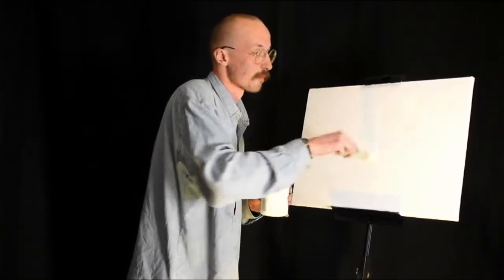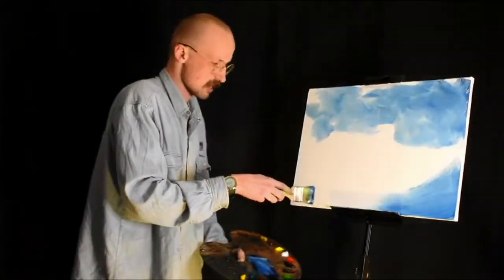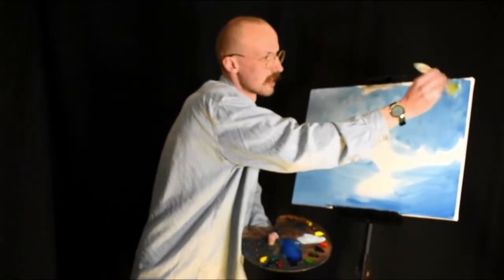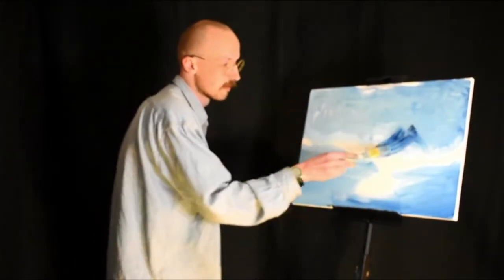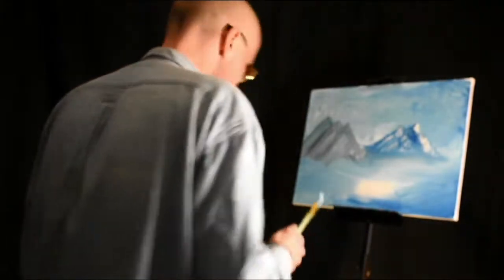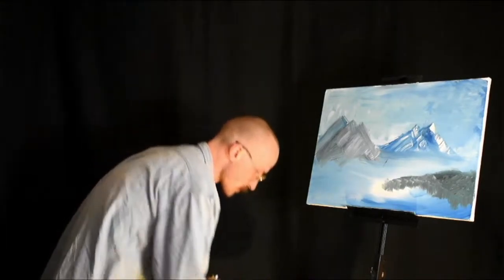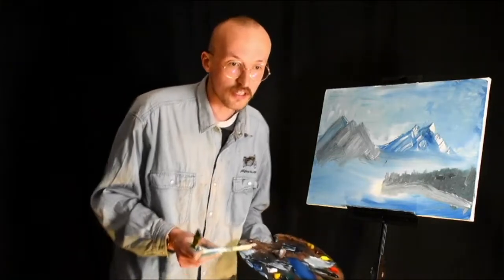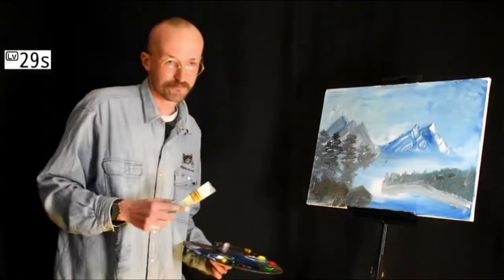Episode 1 - The Joy of 'The Joy of Painting with Bob Ross' with Andy Field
In this first episode of what is sure to become a smash hit series, Andy does his best to follow Bob in the painting of 'Frozen Solitude'